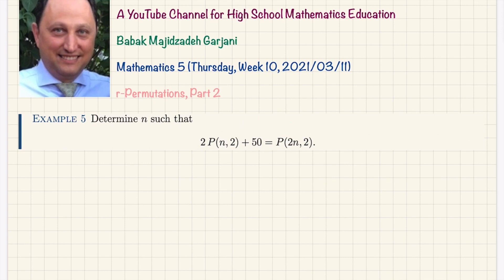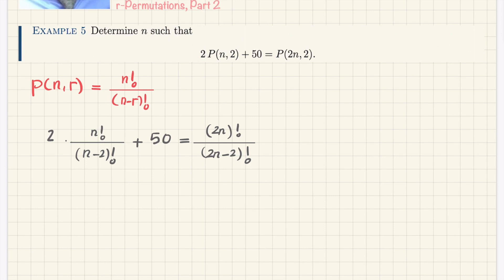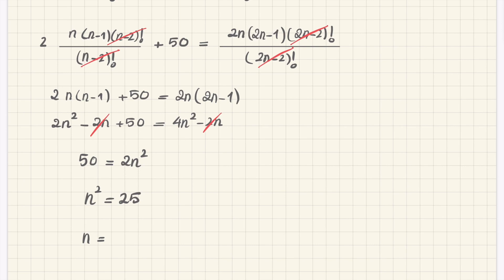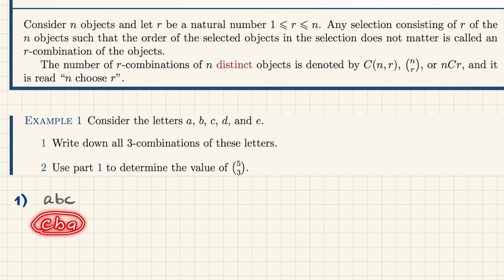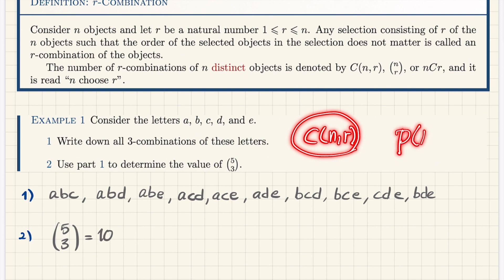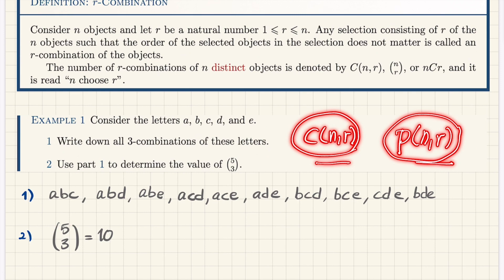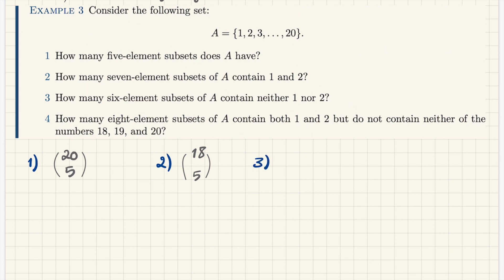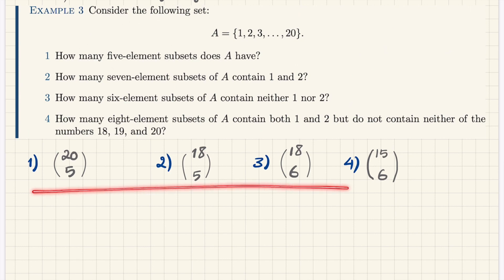Matematik 5, Combinations, Part 1